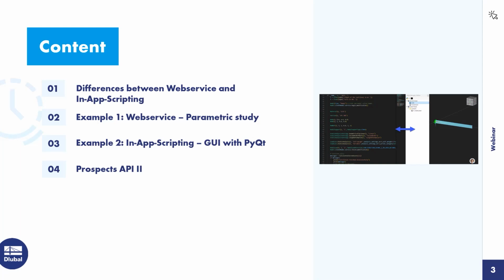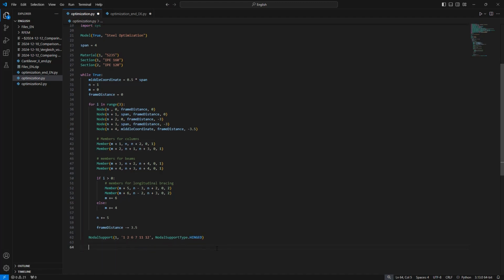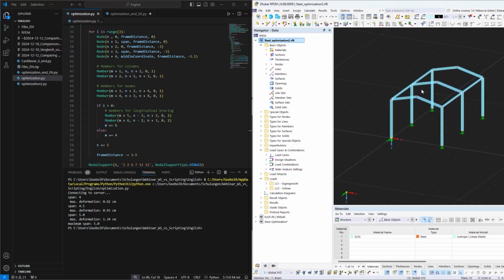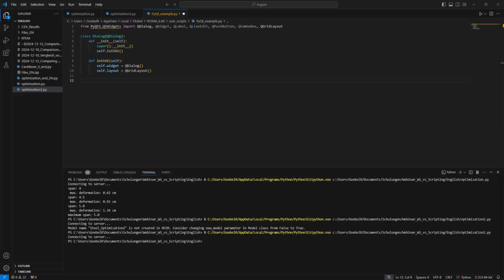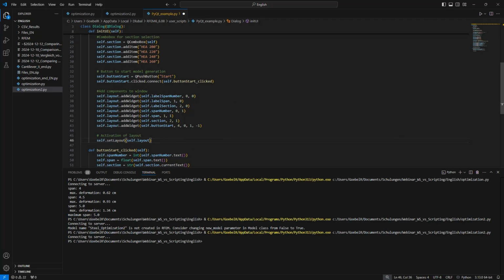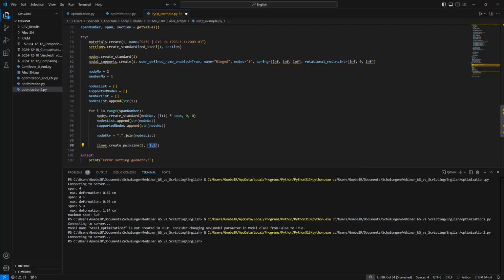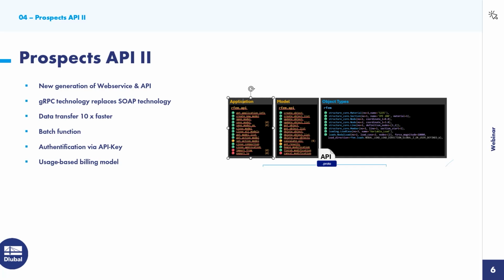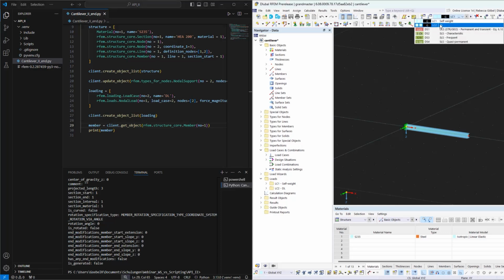[EN] Webinaire | Comparaison du service Web et des scripts intégrés avec Python dans RFEM 6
Dans ce webinaire, nous vous présentons les différences entre le service Web et les scripts intégrés avec Python dans RFEM 6.

Déroulé :
00:00 Introduction
02:25 Différences entre les services web et les scripts intégrés
04:50 Exemple 1 : Service Web - étude paramétrique
25:20 Exemple 2 : Scripts intégrés - Interface graphique avec PyQt
59:05 Perspectives de l'API II